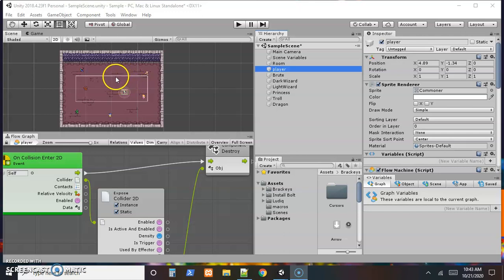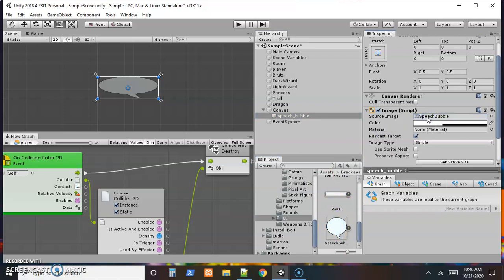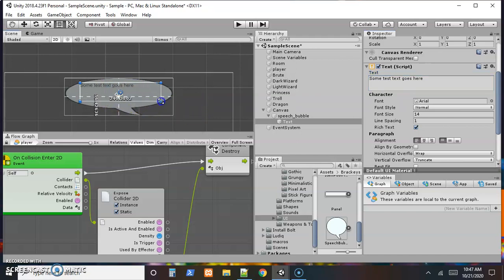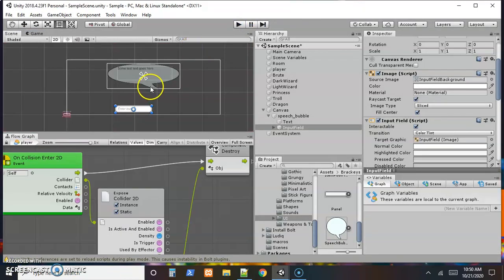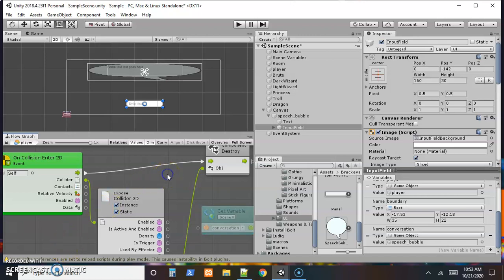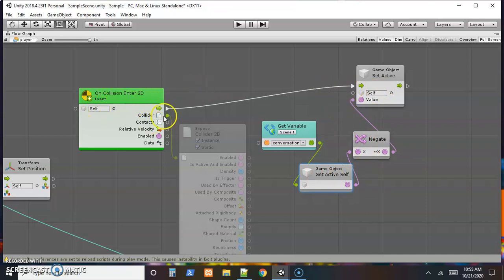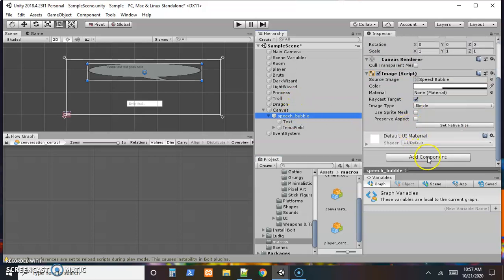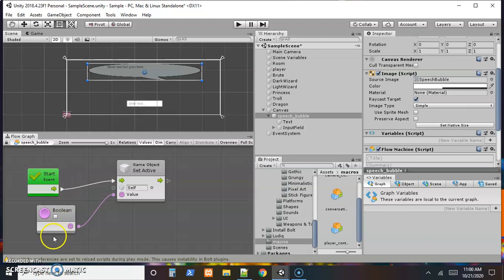Create the UI Elements in Unity with Bolt part 1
This video goes over setting up the UI elements, a speech bubble for mimicking a conversation, and toggles it on and off.